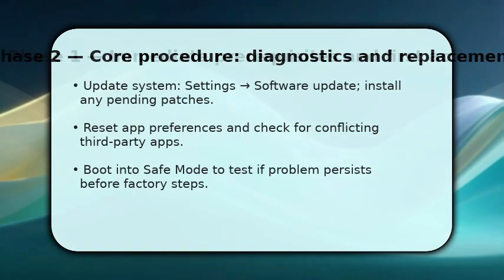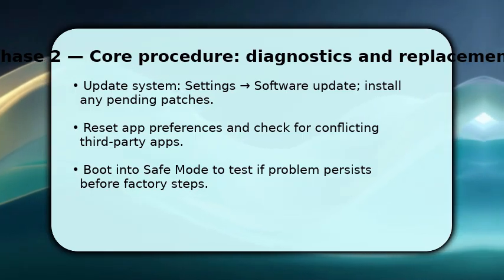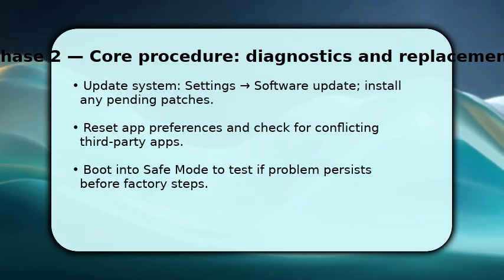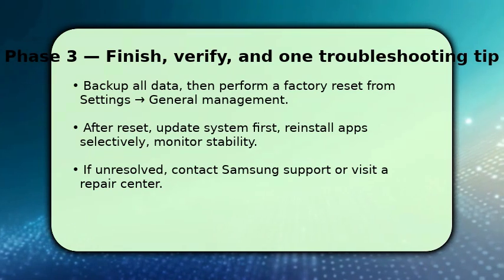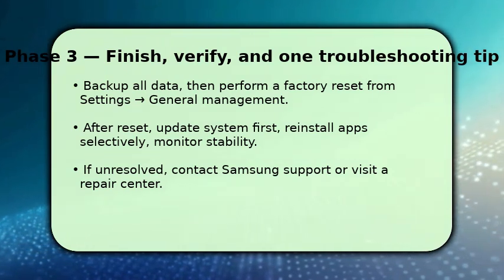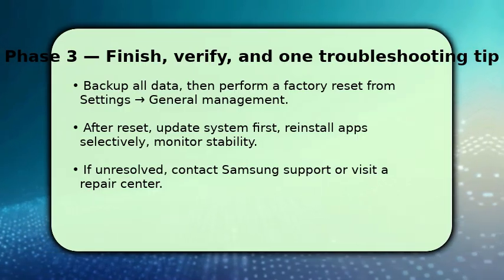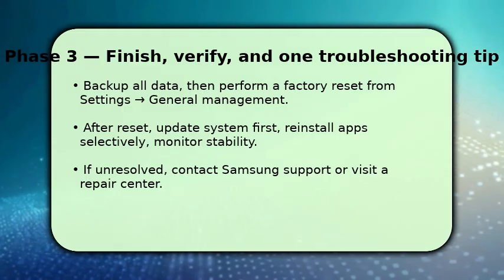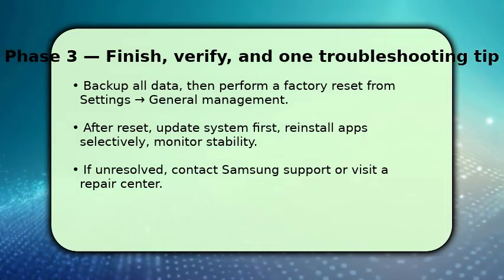How to Fix Settings Keeps Stopping Samsung A03 Core (easy Method)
How to Fix Settings Keeps Stopping Samsung A03 Core (easy Method) | 🔒 Surfshark VPN Deal — Stay private and secure. $1.99/mo + 3 Months Free ▸

Learn how to troubleshoot and fix the issue when your Samsung A03 Core settings keep stopping unexpectedly. This quick guide provides easy steps for users experiencing this common problem, ensuring a smooth smartphone experience.

Samsung A03, Core Settings Issue, How to Fix Stopped Setting on Samsung A03, Troubleshooting Samsung Core, Resetting Samsung A03 Settings, Fixing Unexpected Stop in Phone Settings, Samsung Smartphone Troubleshoot Guide, Resolving Device Issues with Samsung A03, Easy Fix for Stopped Setting on Android Phones